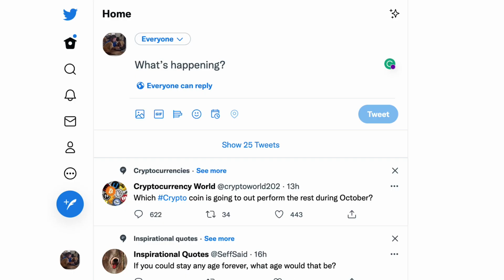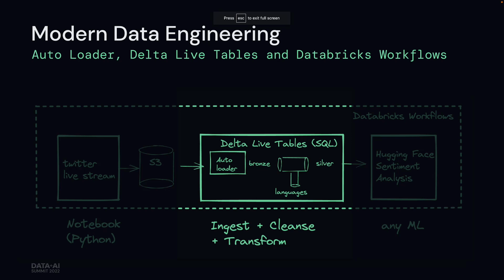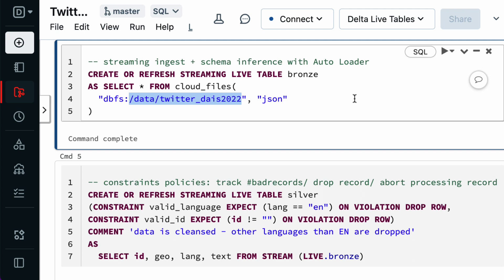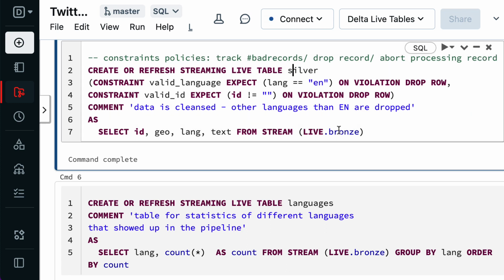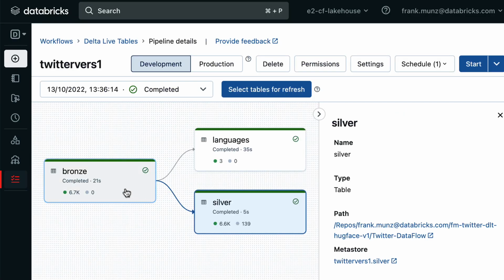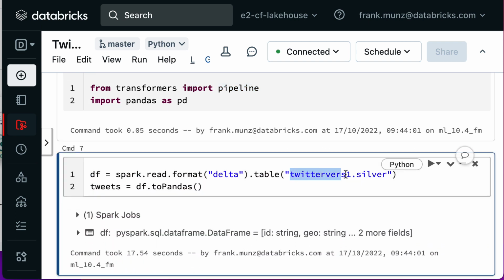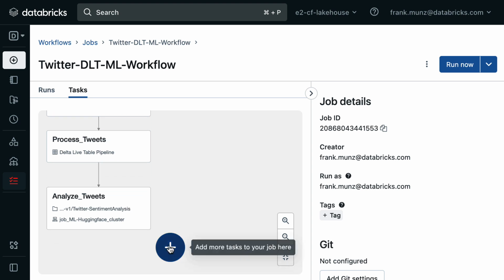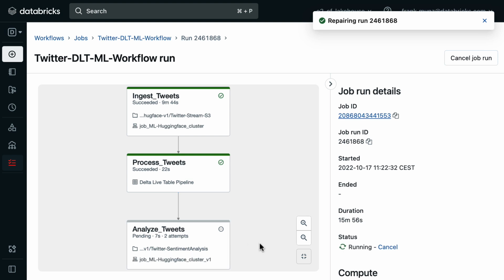Streaming Data with Twitter, Delta Live Tables, Databricks Workflows, and Hugging Face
Streaming Data with Twitter, Delta Live Tables, Databricks Workflows, and Hugging Face sentiment analysis.
Data Engineering/Streaming Keynote Demo as shown at DAIWT 2022.